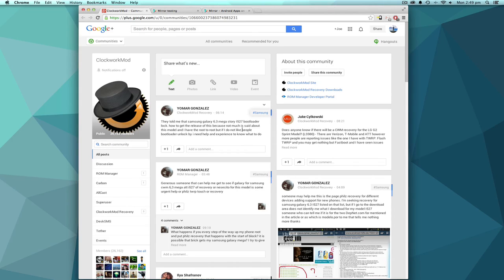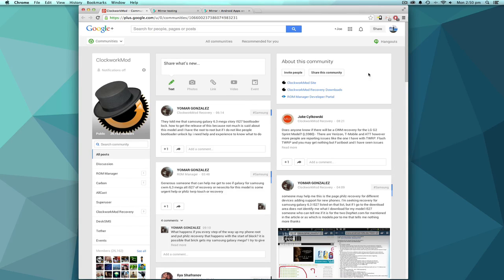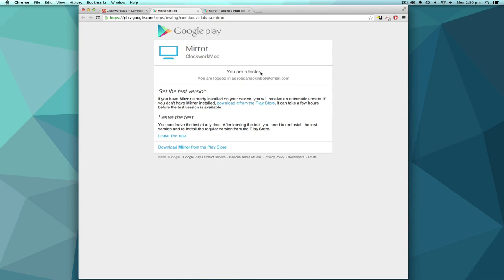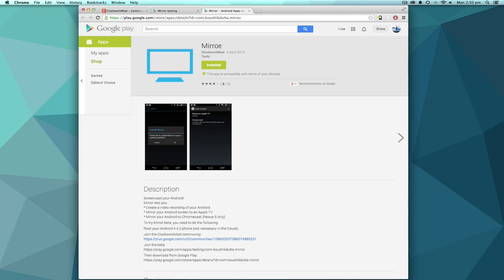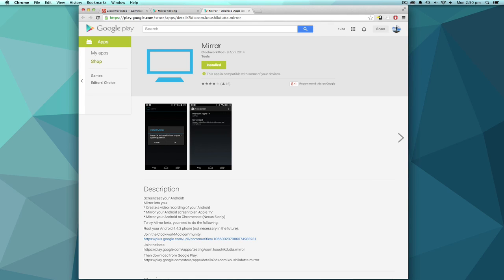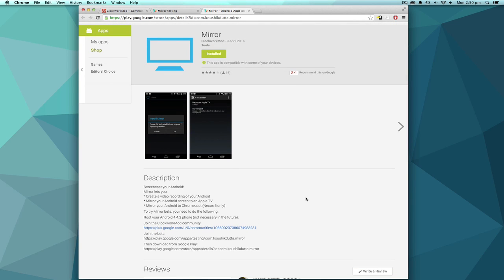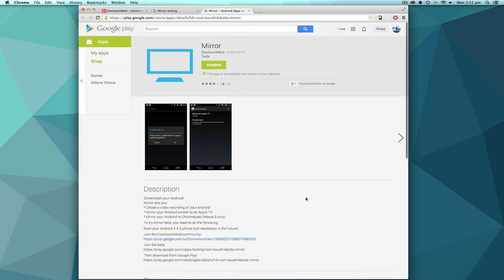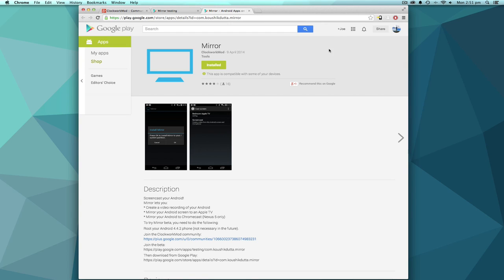How to Mirror Android to Apple TV!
In this video I'll show you how to mirror your Android Device to an Apple TV!

Requirements:
Root Access

Intro + Outro Music: Tristam and Braken - Flight (Original Mix)